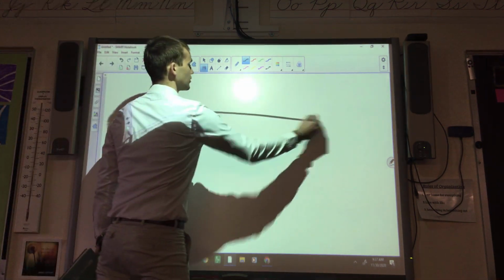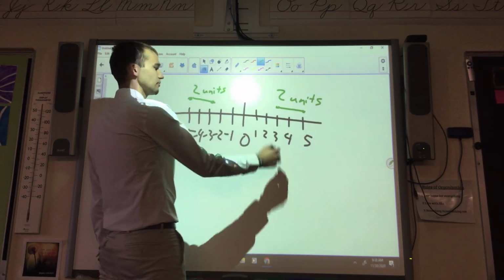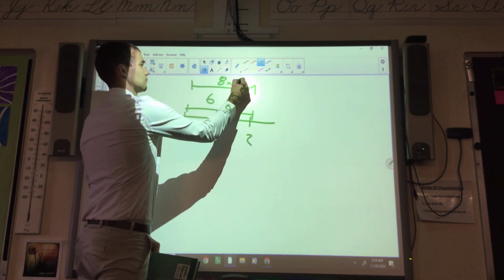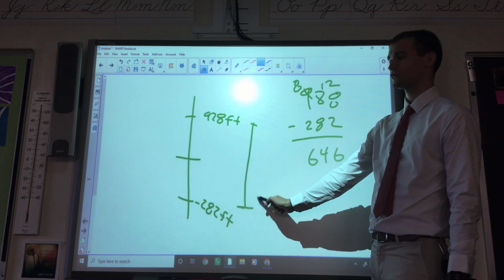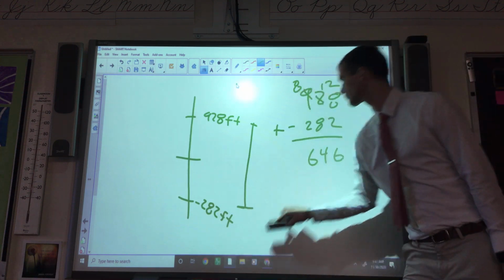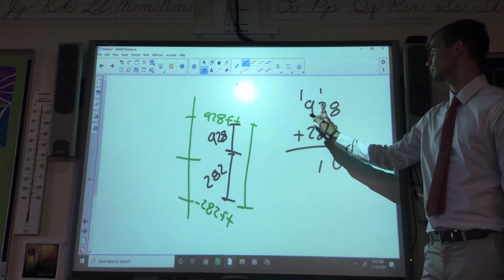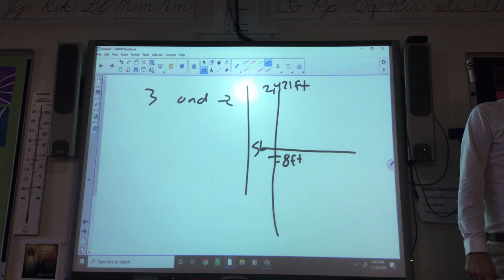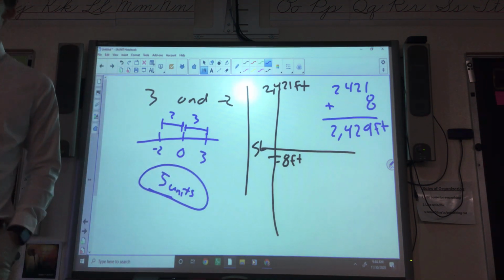2.2 (Day 2 of 2)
P.84, #14-17, 24-25, 28, XC 30